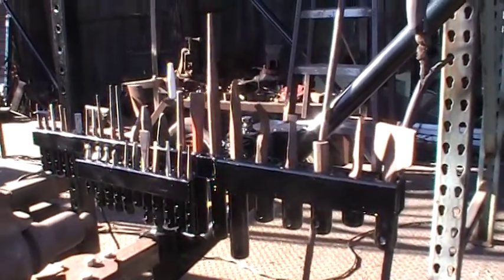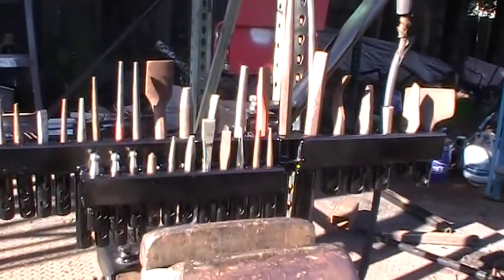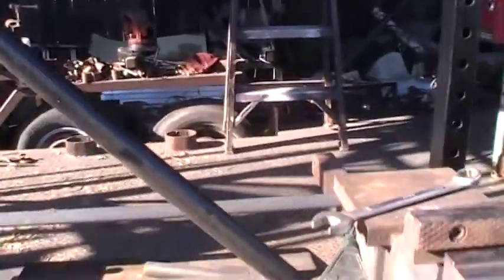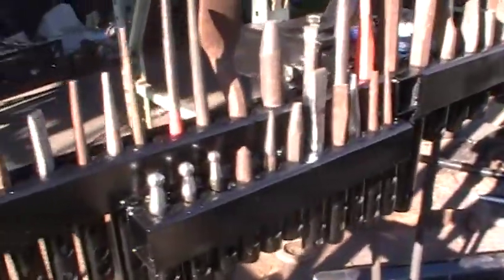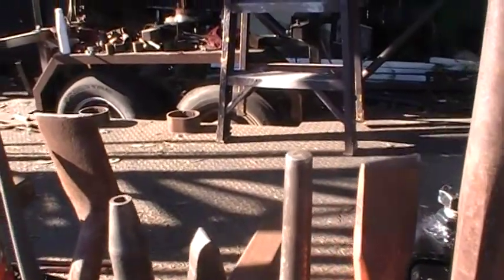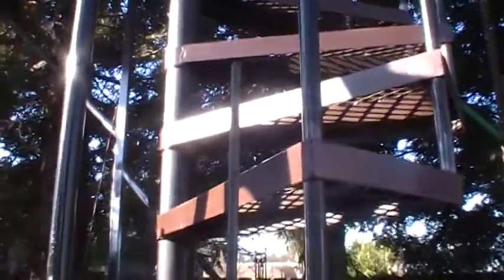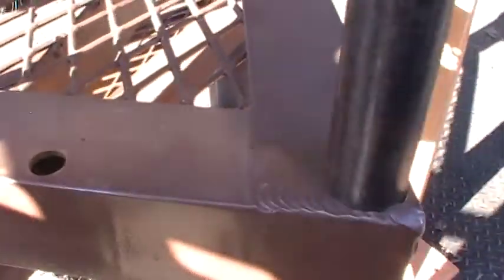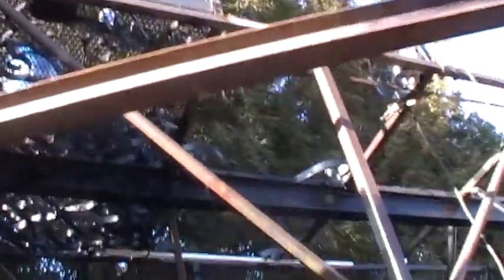Chisel organizer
Let's get organized! That's my famous last word.